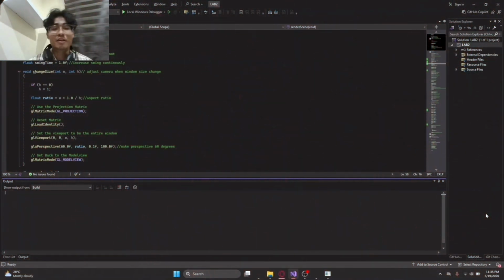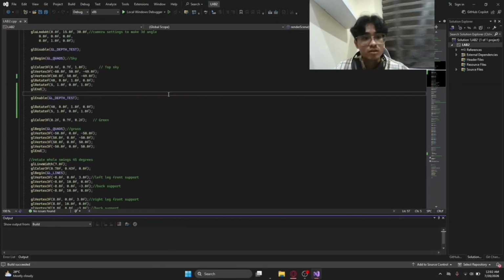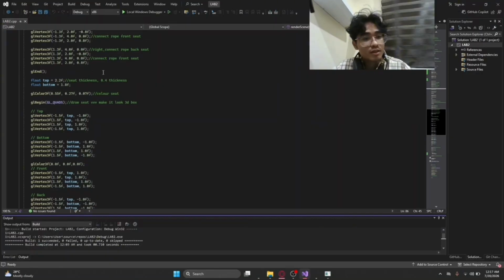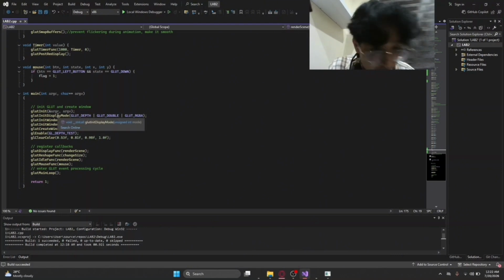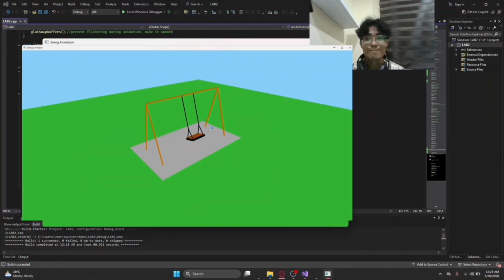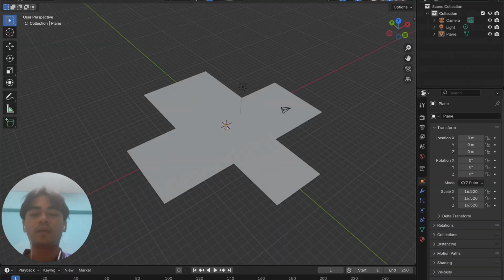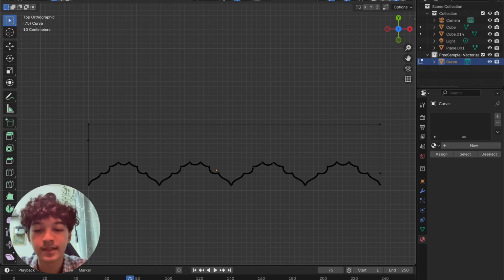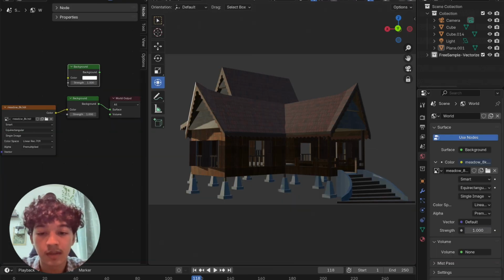CSC658 Group Project Group 2